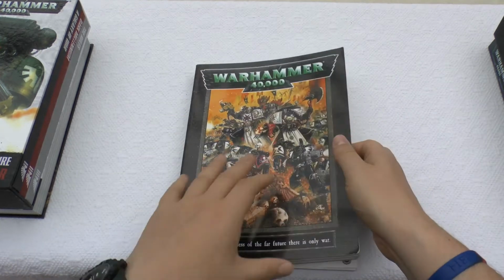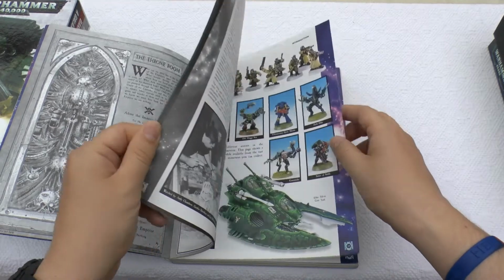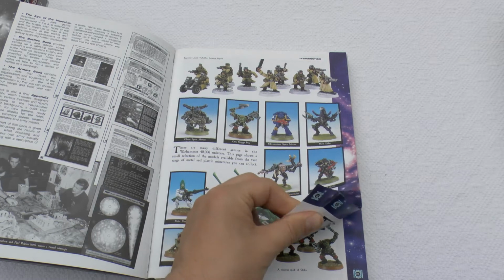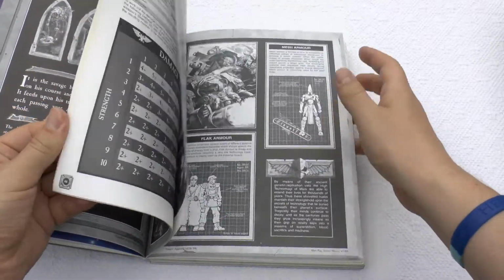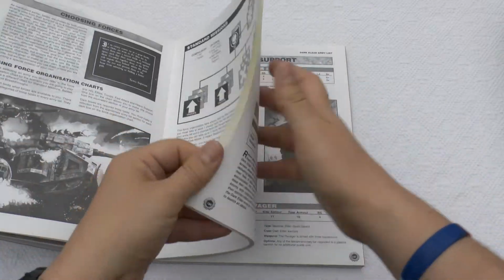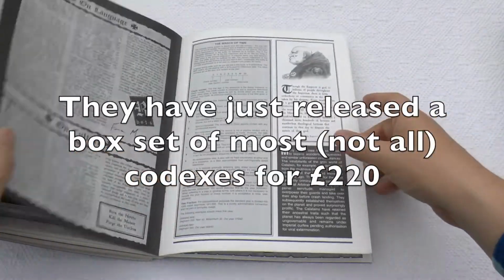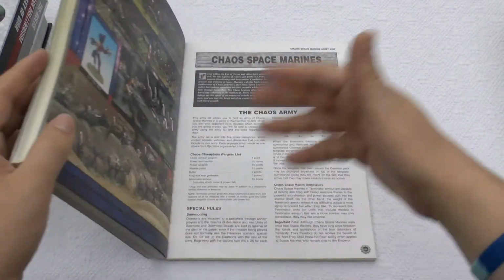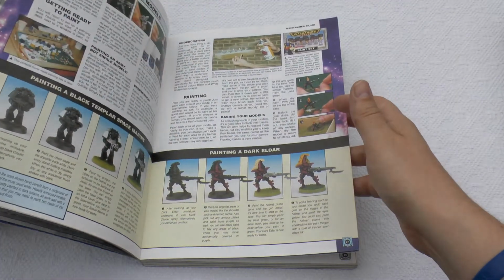Warhammer 40,000 nostalgia - Part 1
**Memory Lane**
Just a quick jump back in time to look at an older Warhammer 40,000 rule book.